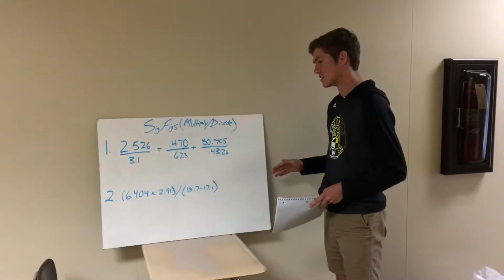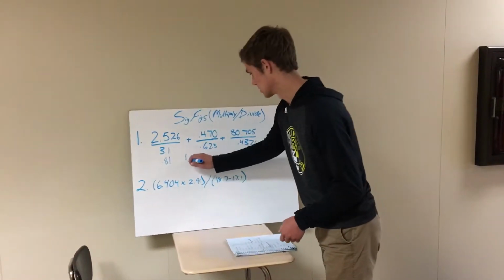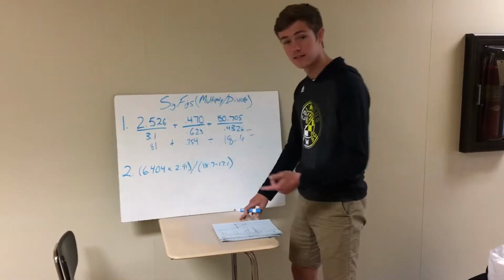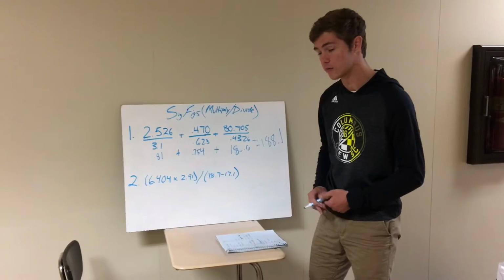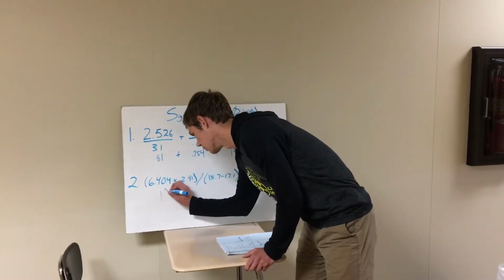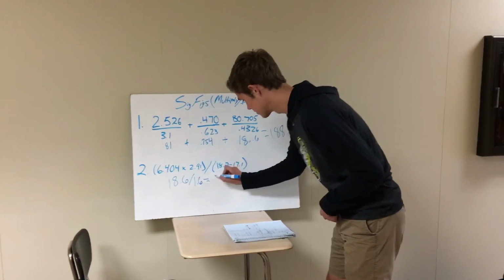Sig Figs Multiply/Divide